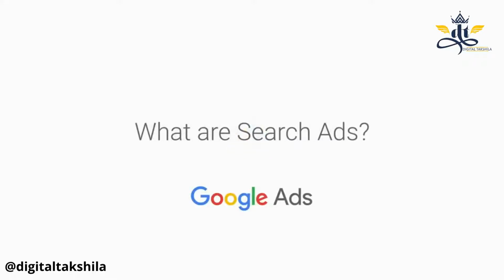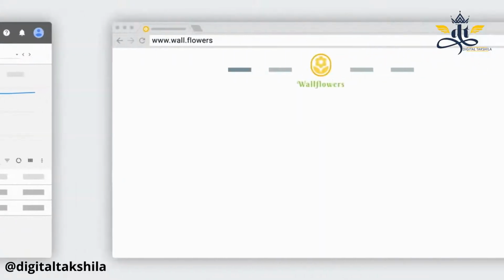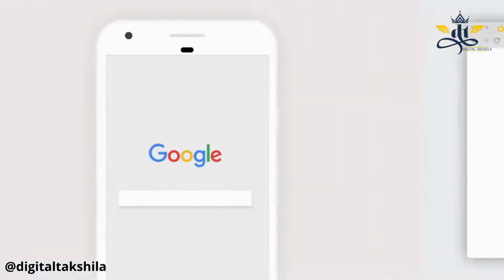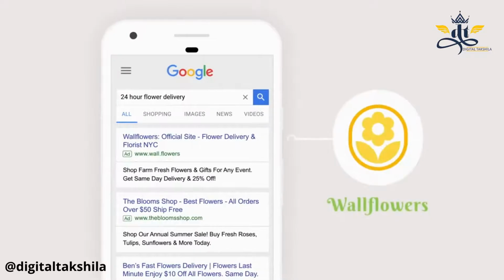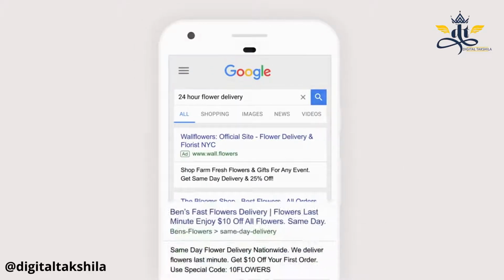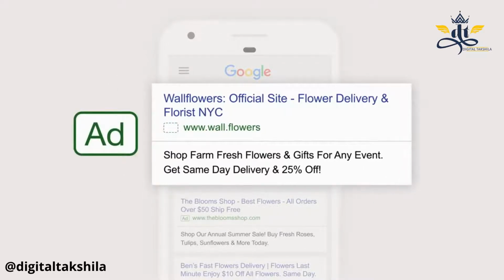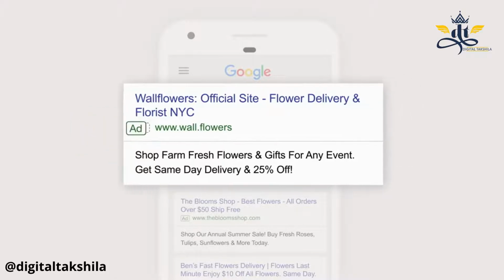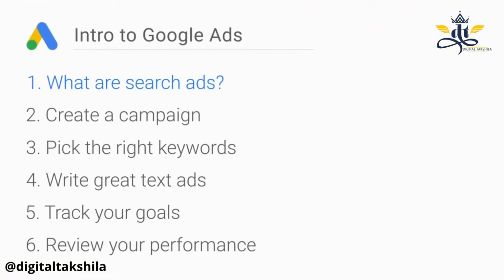Getting Started with Google Ads - What is Search Ad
Learn How To Run Google Ads Campaign, In this Video, we will provide you Google Adwords Tutorial.